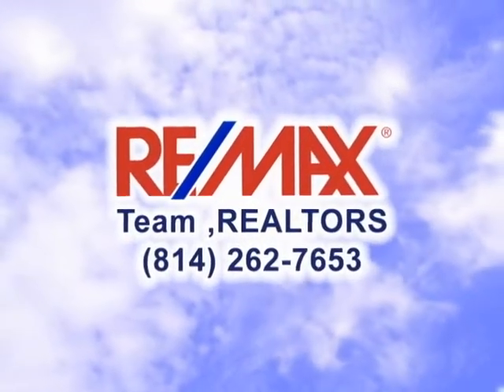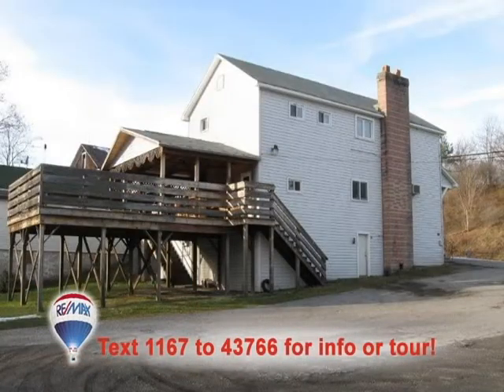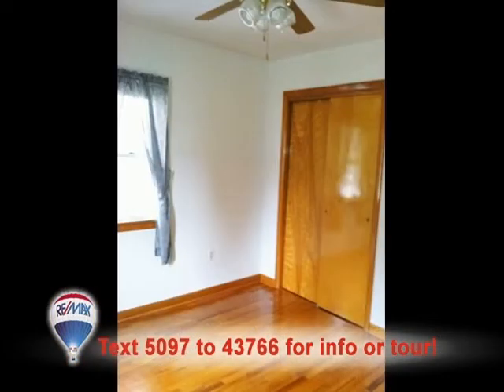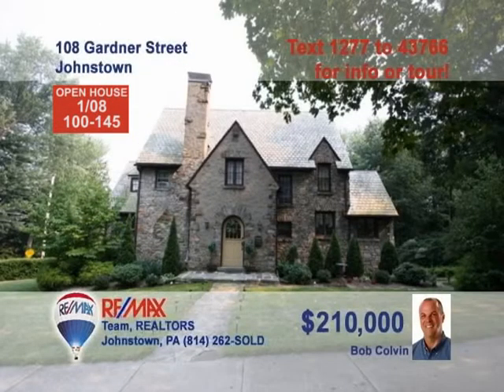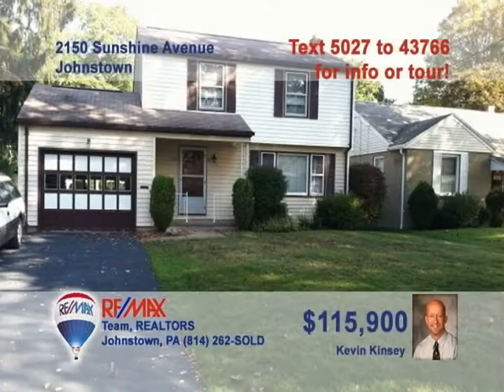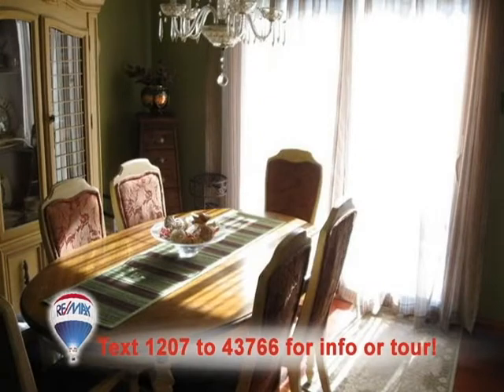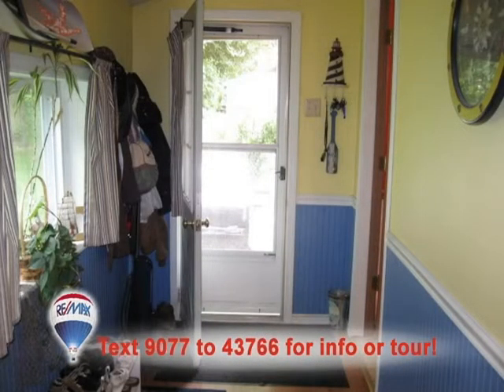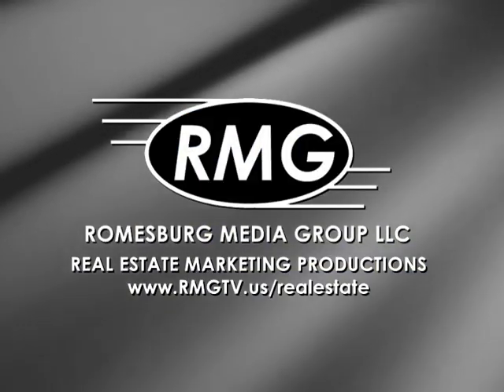8 January 2012 RE/MAX Sunday Real Estate Showcase